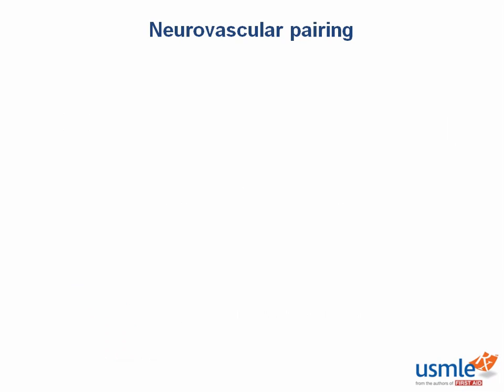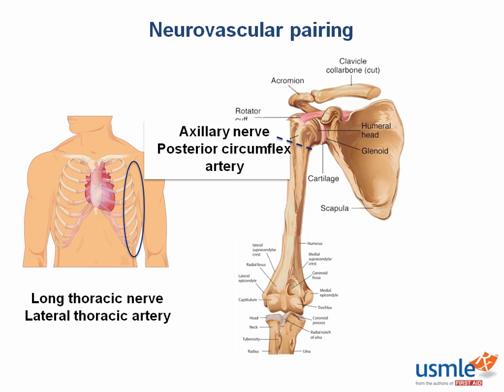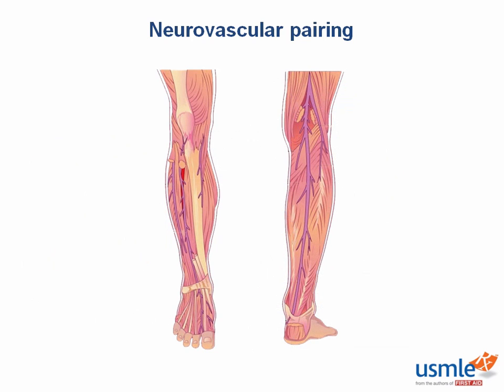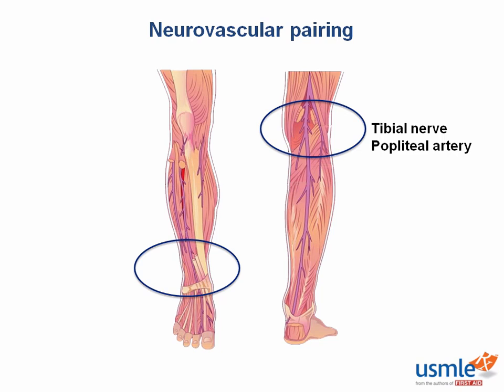USMLE-Rx Express Video of the Week: Neurovascular Pairing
Our Express Video of the Week covers neurovascular pairing, from the Anatomy and Physiology section of the Musculoskeletal chapter in First Aid for the USMLE Step 1.